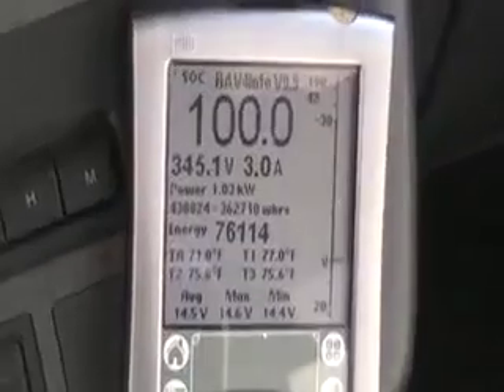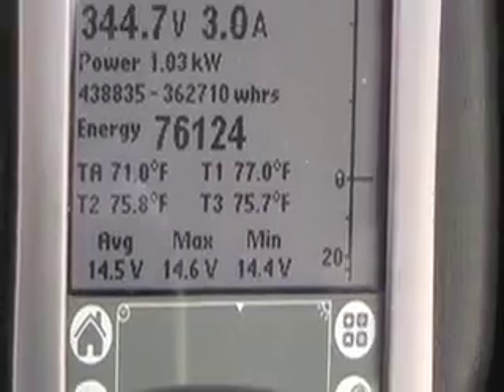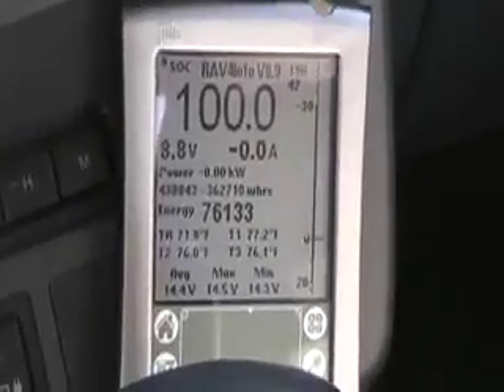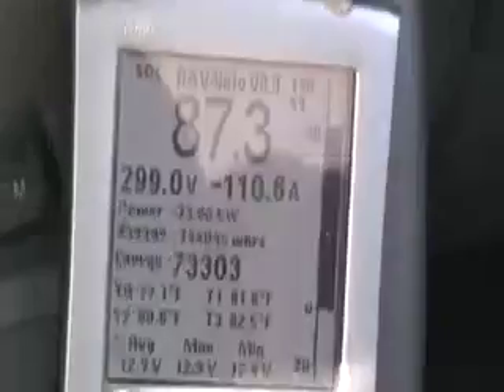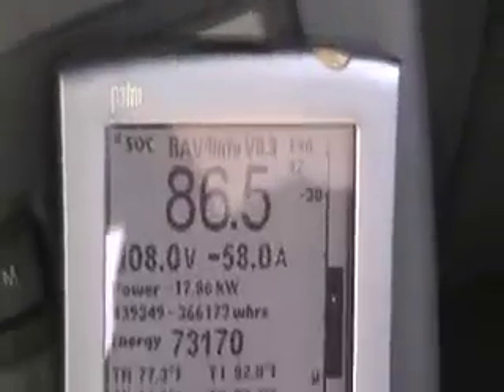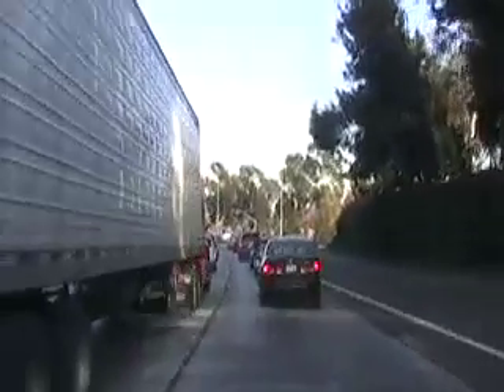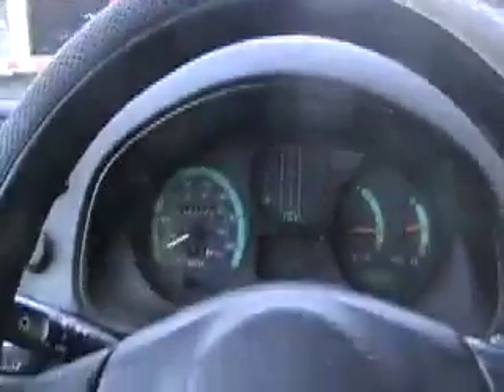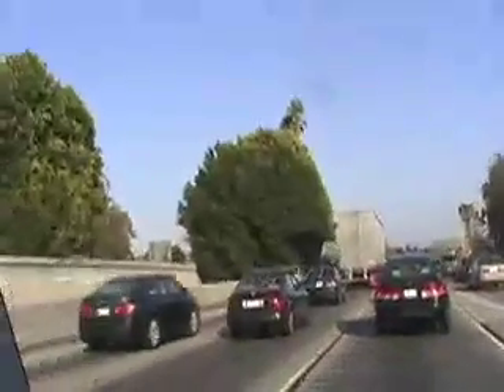NiMH battery leveling process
RAV4-EV leveling process, how it works for NiMH batteries.